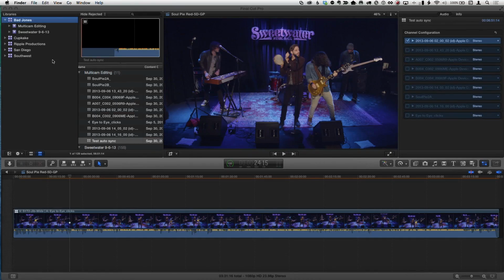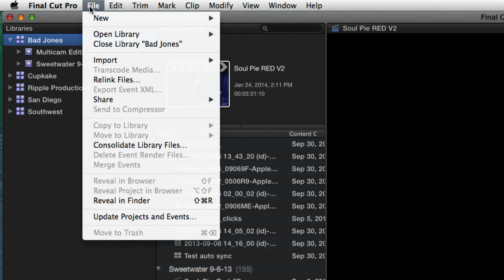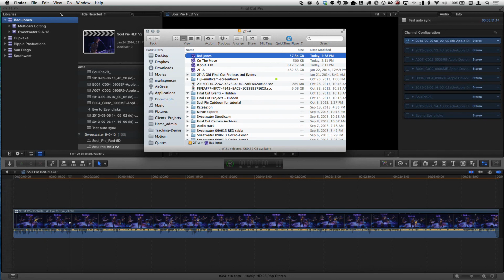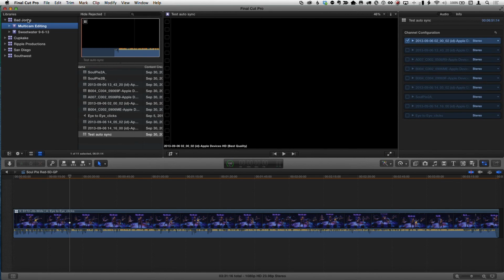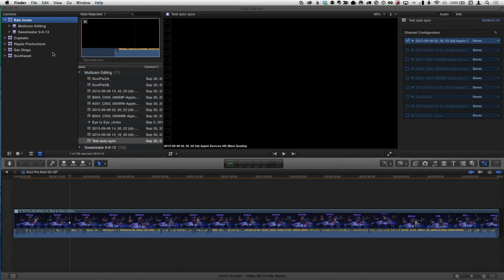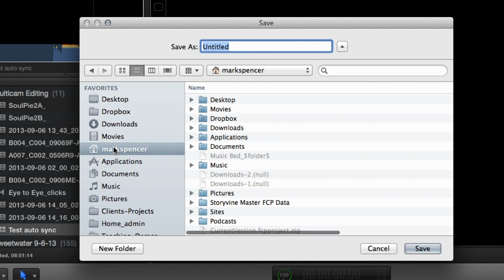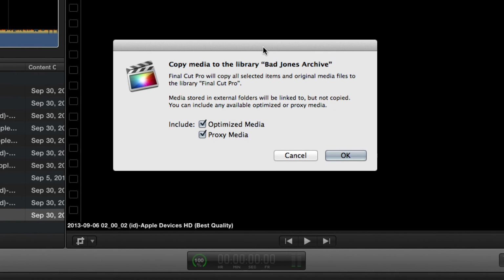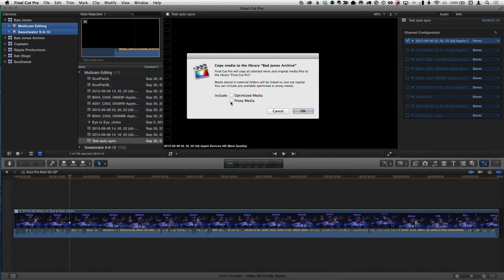MacBreak Studio Ep. 257 - FCP X Archiving Tip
This week on MacBreak Studio, Mark shows Steve yet another reason for using Camera Archives for backing up your media in Final Cut Pro X.